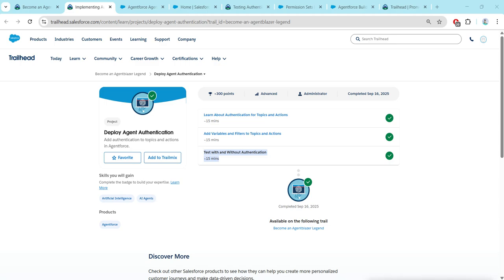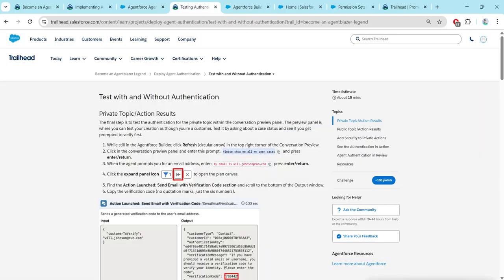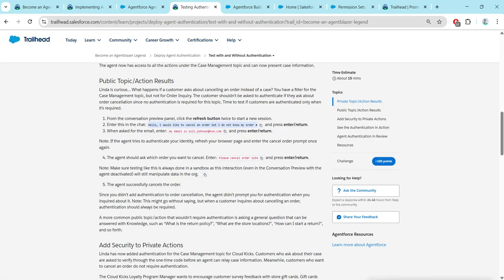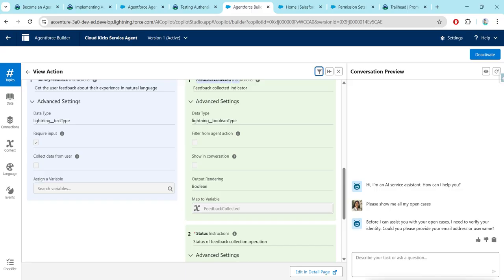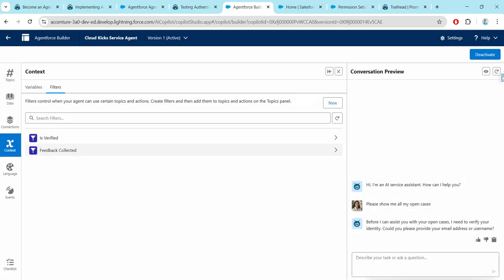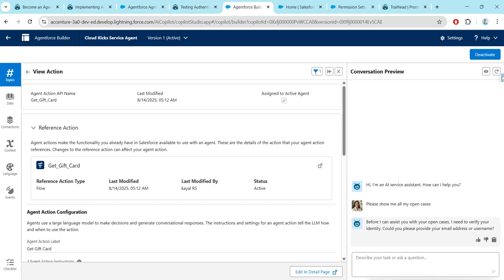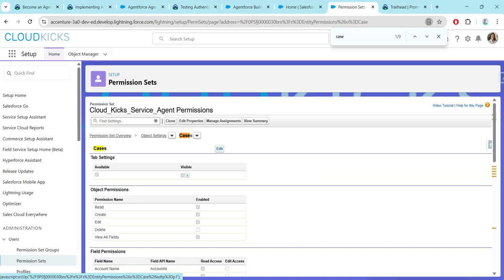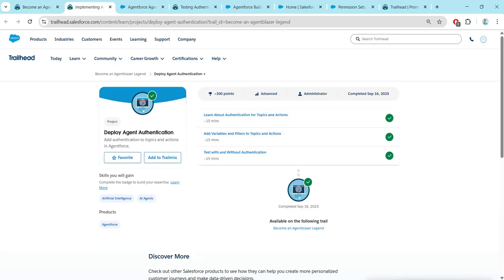Test with and Without Authentication || Deploy Agent Authentication || Challenge 3